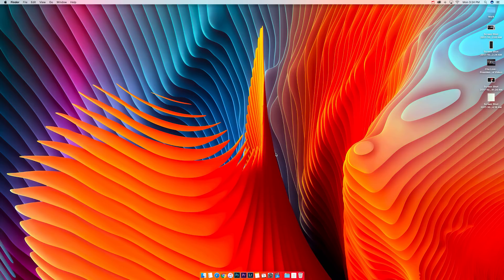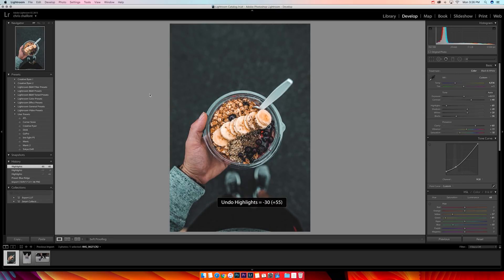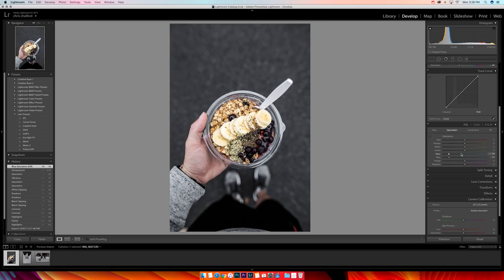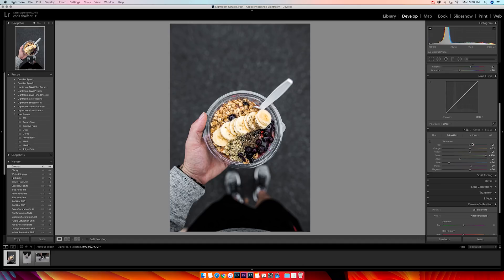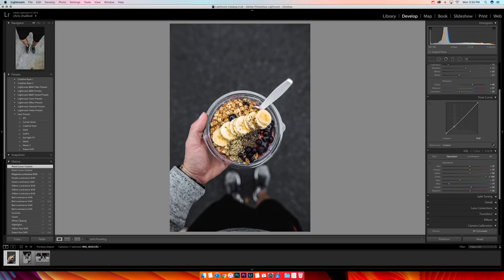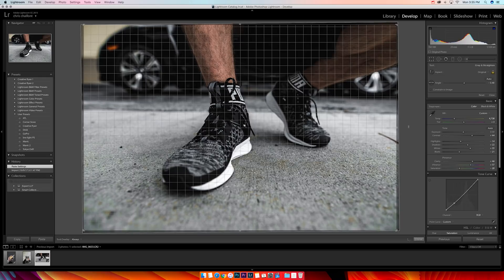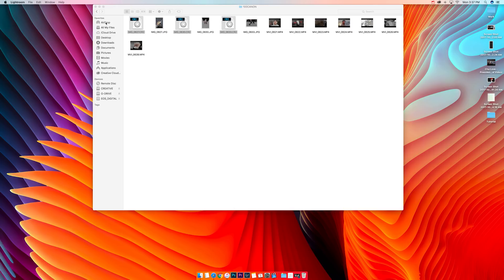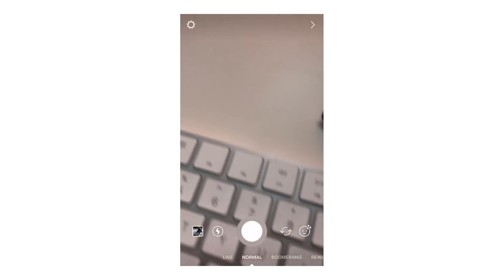Creative Ryan Lightroom Editing Tutorial!! (FREE PRESET)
In this editing tutorial, I show you how I edit a few photos from scratch using Adobe Lightroom. LIKE the video for a more in-depth video. ENJOY!

Music (get 30-days FREE using this link!)